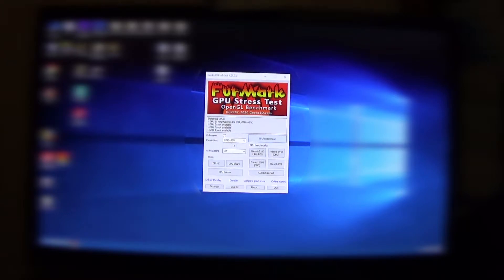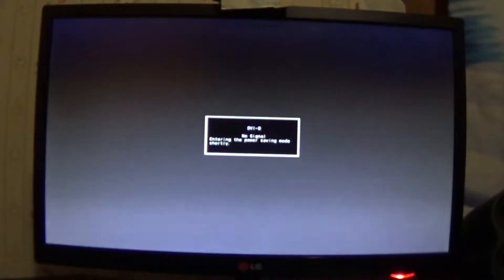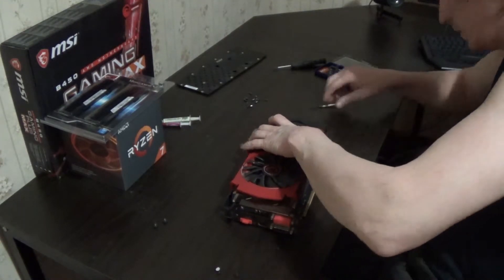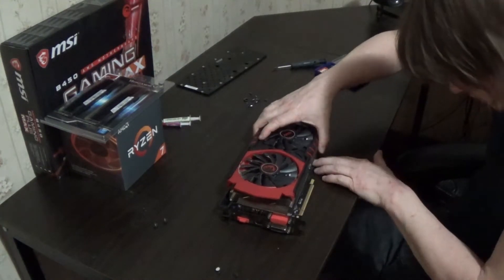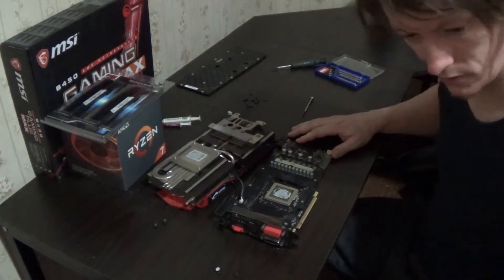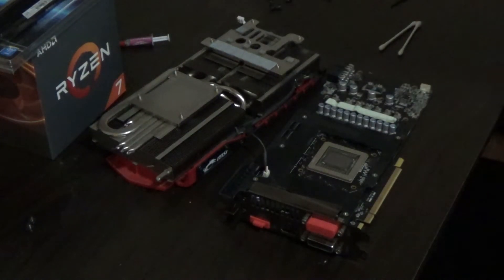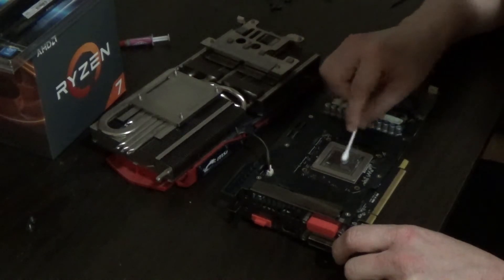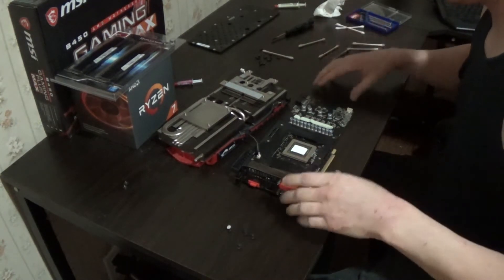R9 390x over heating issue fixed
Today we fix our R9 390x video card

This video is a reupload